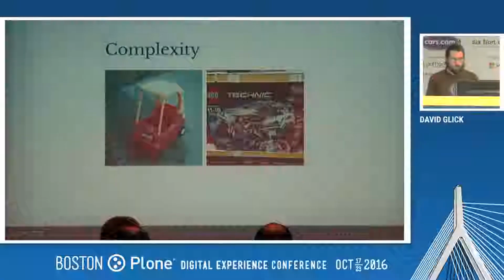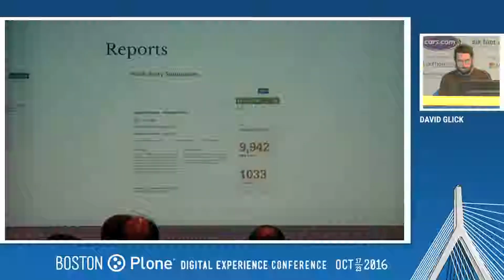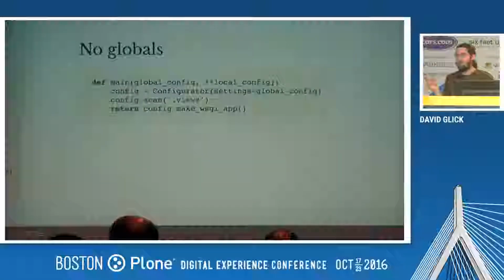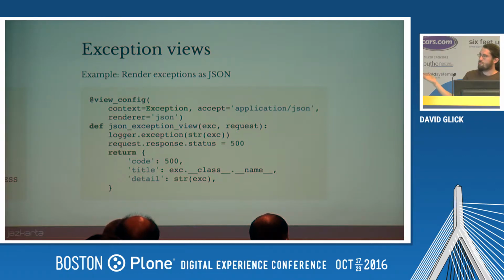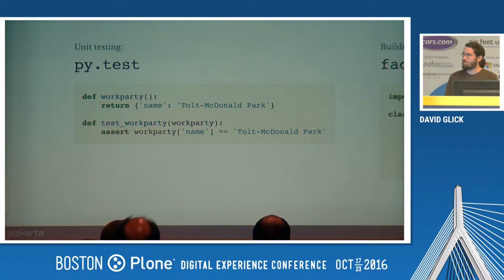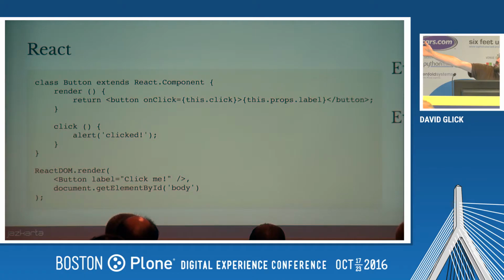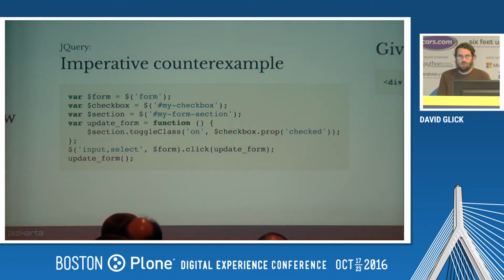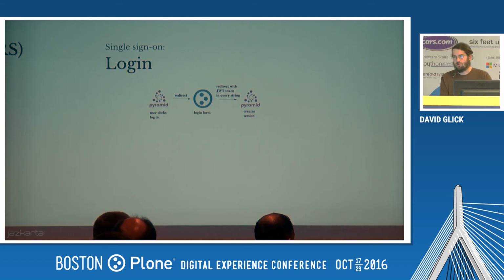Day 2: Greater Than the Sum of the Parts, by David Glick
Lessons from integrating Pyramid, React, and Plone (and elasticsearch, and Salesforce, and a payment gateway, and...) October 20, 2016.